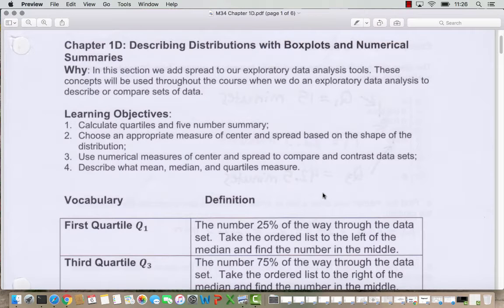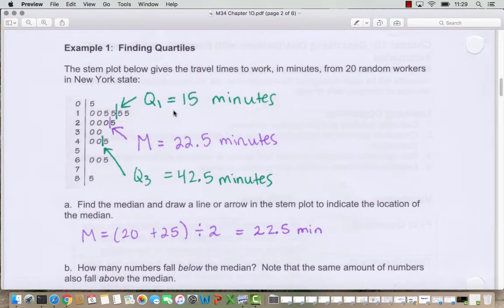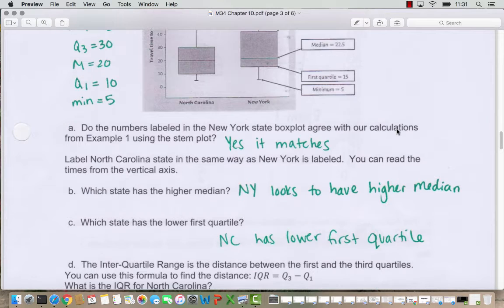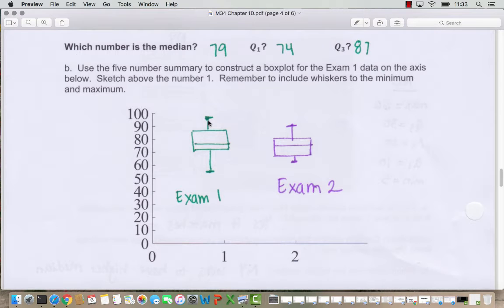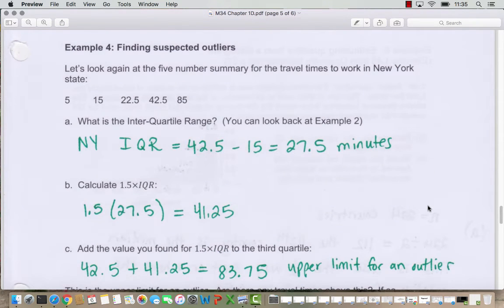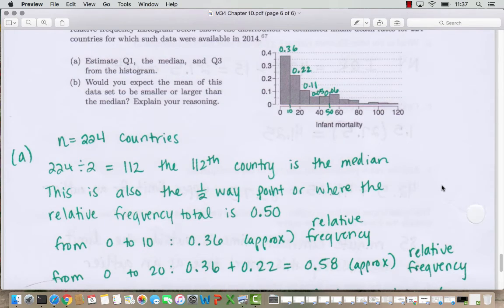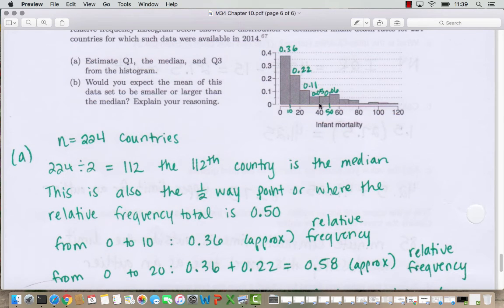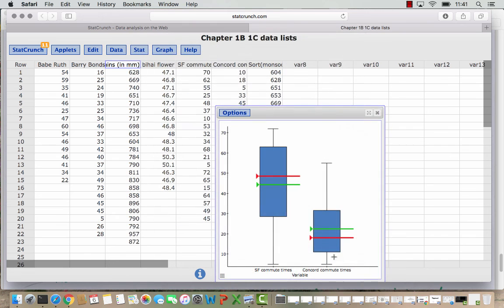M110 Chapter 1D